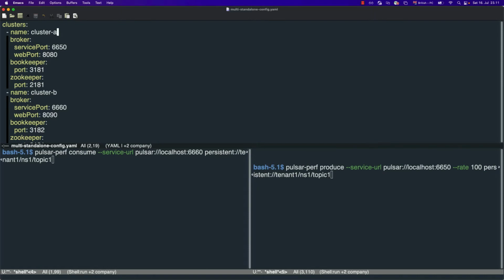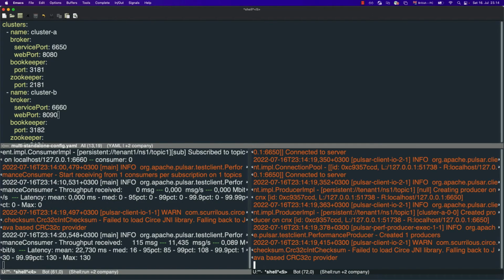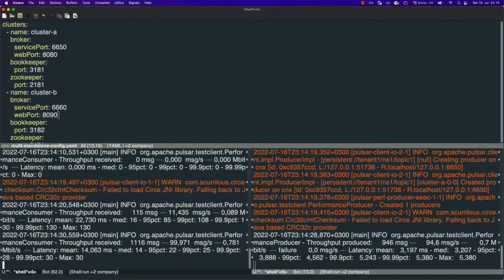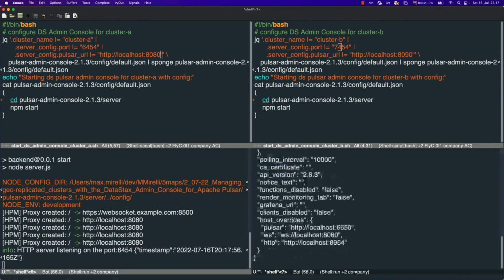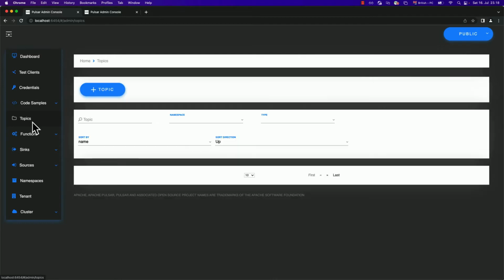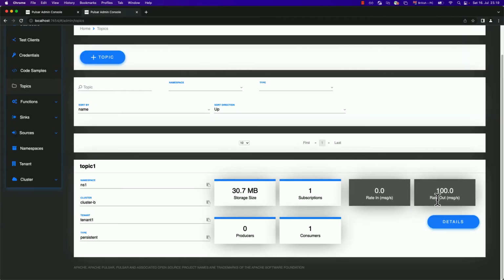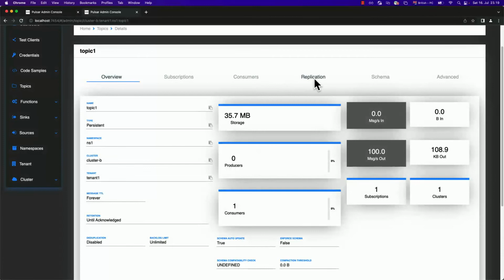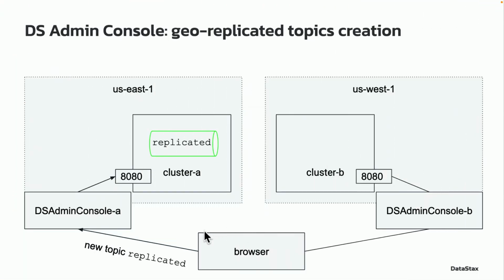5 Minutes About Pulsar | Managing Geo-replicated Clusters with Pulsar Admin Console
In this video, we manage 2 clusters using DataStax Admin Console for Apache Pulsar. Get started with Pulsar today on DataStax Astra Streaming

With two standalone clusters running locally, configure and start up an instance of DataStax Admin Console. Switch between the two clusters, managing topics, and metrics from one simple place.

00:00 - Introduction
00:41 - Managing with Pulsar Admin Console
04:20 - Keep learning about Pulsar